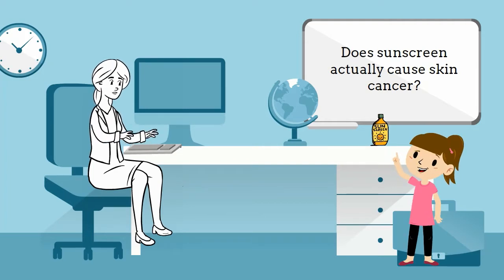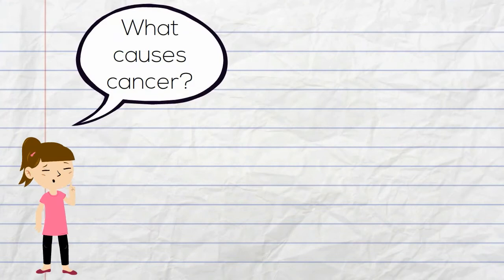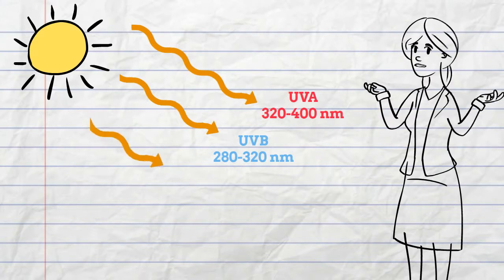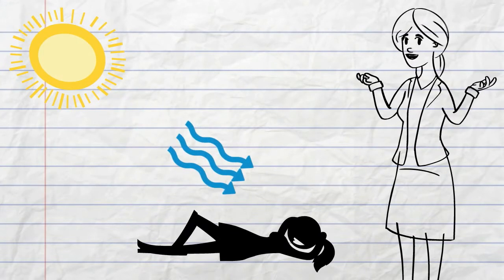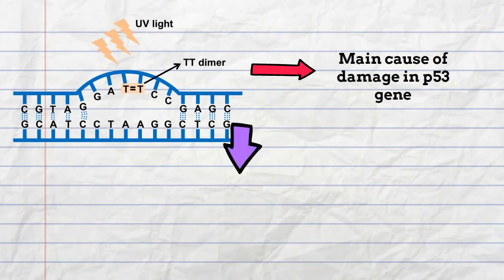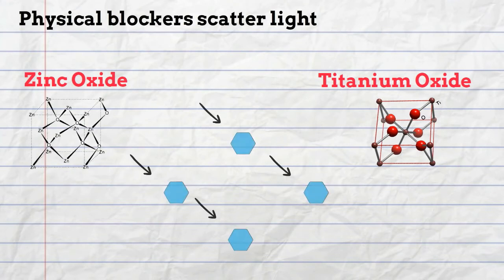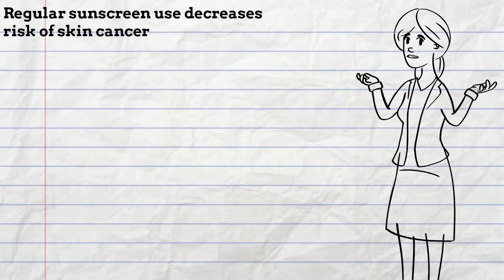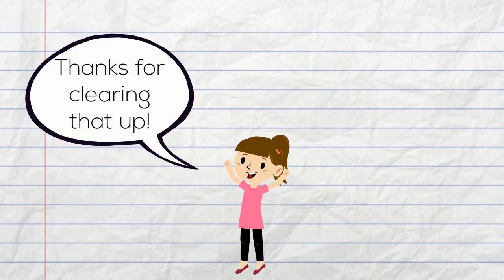Friend or Foe: Does sunscreen cause skin cancer? (Medical myth)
This video addresses common misconceptions about sunscreen and skin cancer. A certain number of individuals believe that sunscreen causes skin cancer and so they avoid using it. This video will cover the different types of radiation, how UV radiation leads to skin cancer and indicate studies that prove that sunscreen helps protect against skin cancer.

This video was made by McMaster Demystifying Medicine students Kavena Sivakumar, Alice Nassar, Halla Rahman, Waleed Dhillon and Elise MacLean

Please let us know how you liked this video and suggest additional topics for us to demystify below.

References :
1. Armstrong, B. K., & Kricker, A. (2001). The epidemiology of UV induced skin cancer. Journal of Photochemistry and Photobiology B: Biology, 63(1), 8-18.

2. Soehnge, H., Ouhtit, A., & Ananthaswamy, O. N. (1997). Mechanisms of induction of skin cancer by UV radiation. Front Biosci, 2, D538-D551.

3. de Gruijl, F. R., van Kranen, H. J., & Mullenders, L. H. (2001). UV-induced DNA damage, repair, mutations and oncogenic pathways in skin cancer. Journal of Photochemistry and Photobiology B: Biology, 63(1), 19-27. (de Gruijl et al., 2001)

4. Dennis, L. K., Freeman, L. E. B., & VanBeek, M. J. (2003). Sunscreen use and the risk for melanoma: a quantitative review. Annals of internal medicine, 139(12), 966-978.

5. Ulrich, C., Jürgensen, J. S., Degen, A., Hackethal, M., Ulrich, M., Patel, M. J., ... & Stockfleth, E. (2009). Prevention of non-melanoma skin cancer in organ transplant patients by regular use of a sunscreen: a 24 months, prospective, case–control study.
British Journal of Dermatology, 161(s3), 78-84.

6. van der Pols, J. C., Williams, G. M., Pandeya, N., Logan, V., & Green, A. C. (2006). Prolonged prevention of squamous cell carcinoma of the skin by regular sunscreen use. Cancer Epidemiology and Prevention Biomarkers, 15(12), 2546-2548.

7. "CDC - Guidelines For School Programs To Prevent Skin Cancer". Cdc.gov. N.p., 2017. Web. 1 Mar. 2017.

8. “Sun Protection Information & More | Cleveland Clinic”. Cleveland Clinic. N.p., 2017. Web. 2 March 2017.